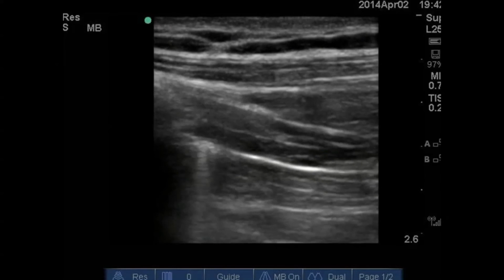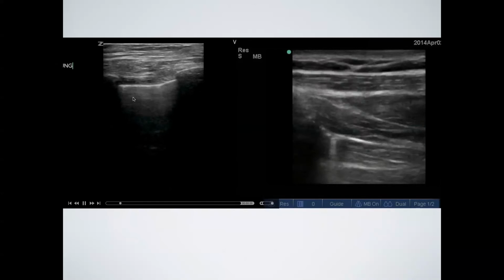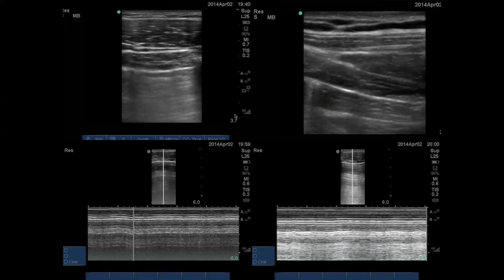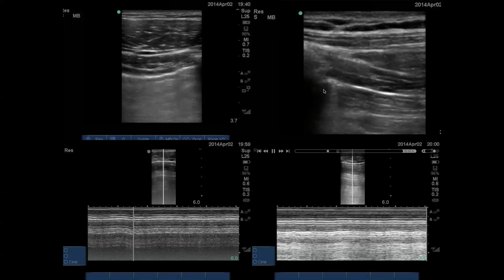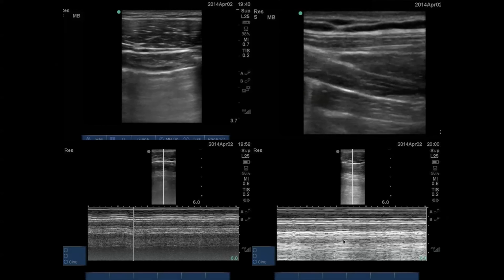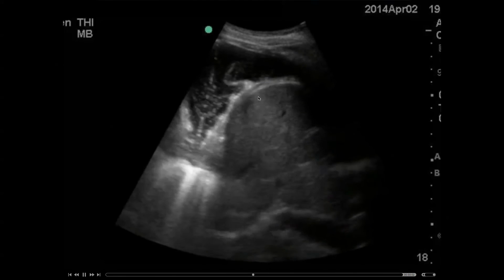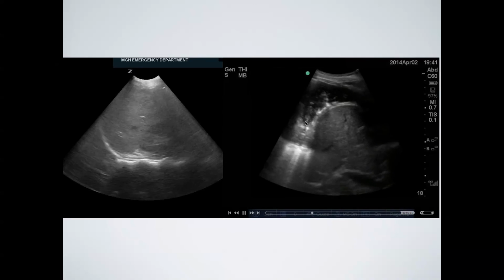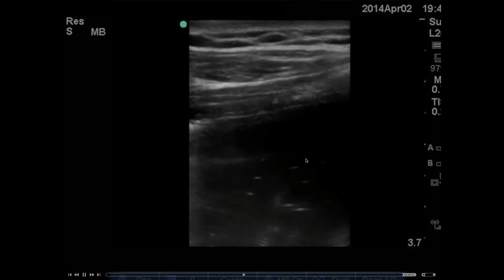Case 12: SOB